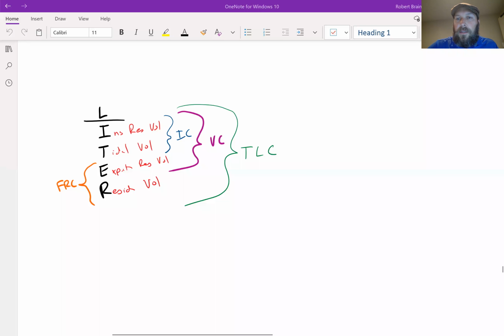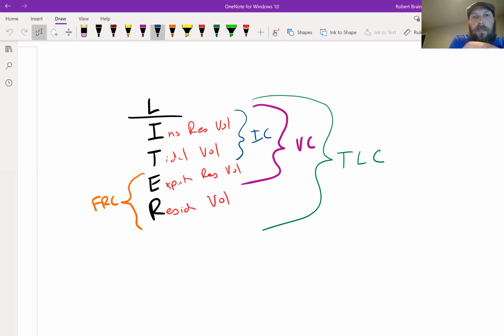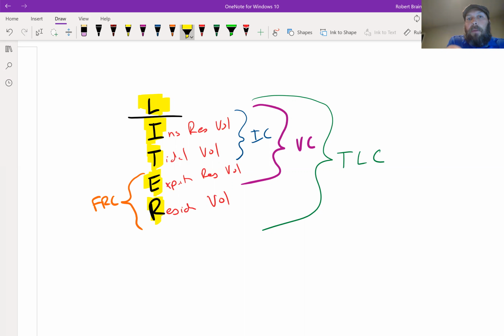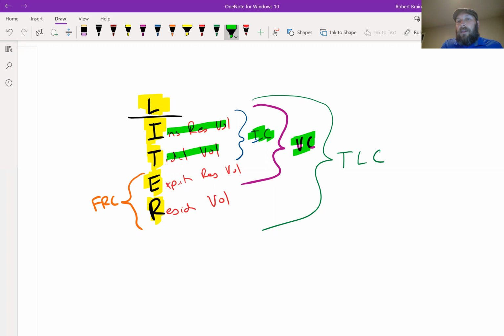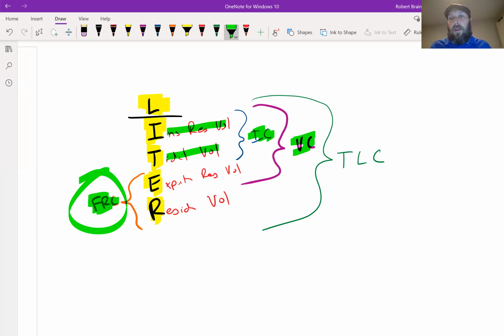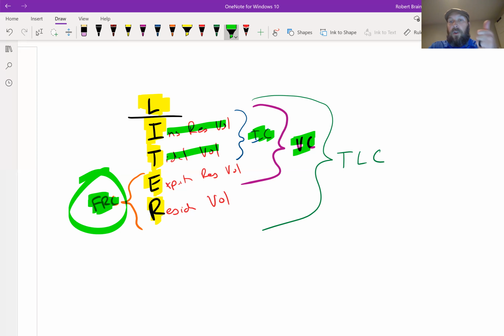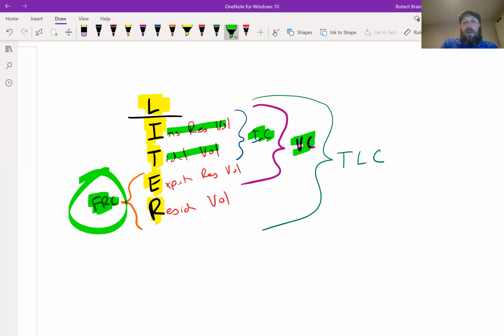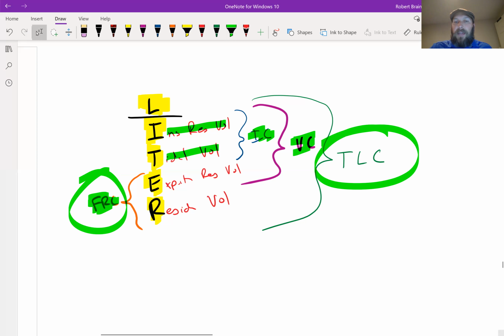MicroVid - Respiratory Physiology - LITER - Lung Volumes & Capacities